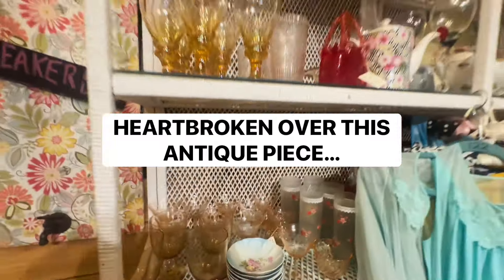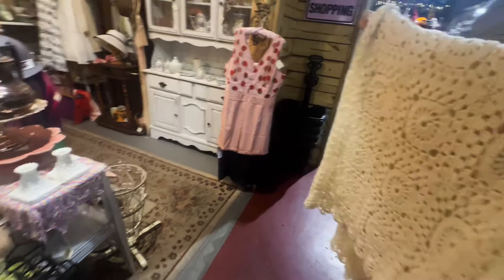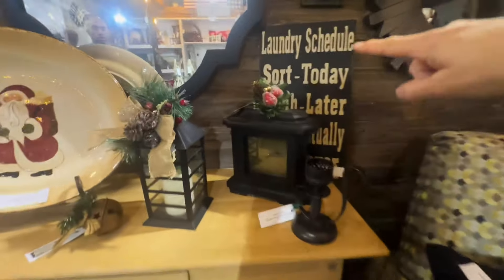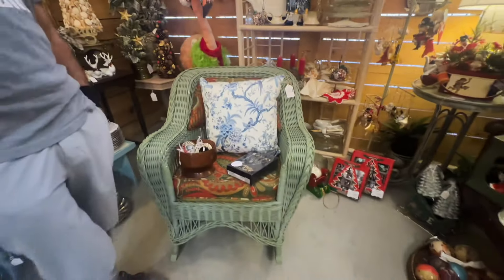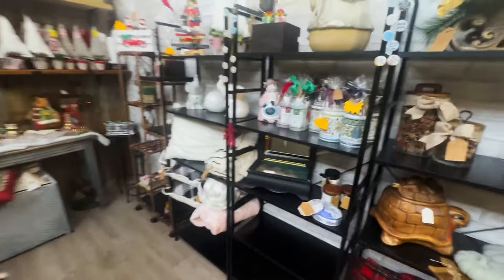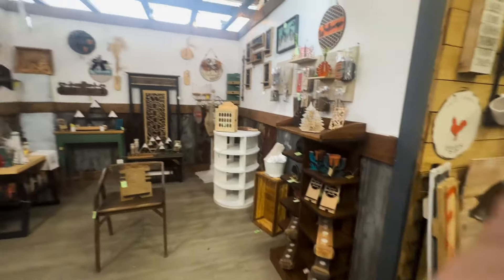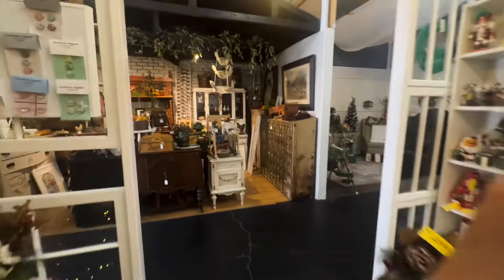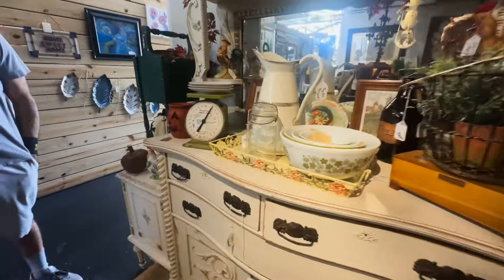HEARTBROKEN BY THIS ANTIQUE PIECE…😭